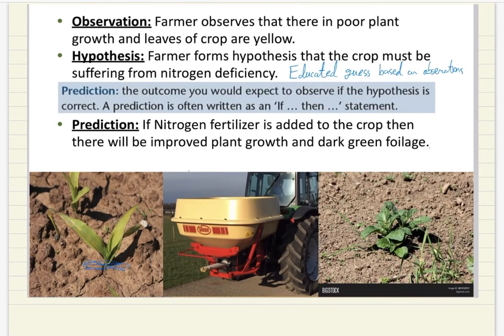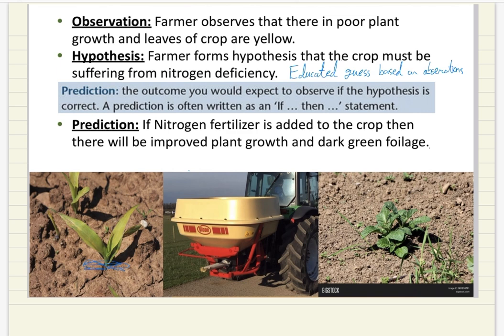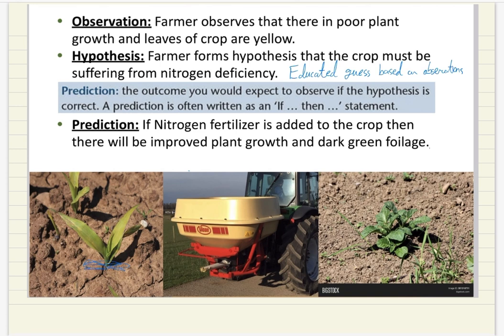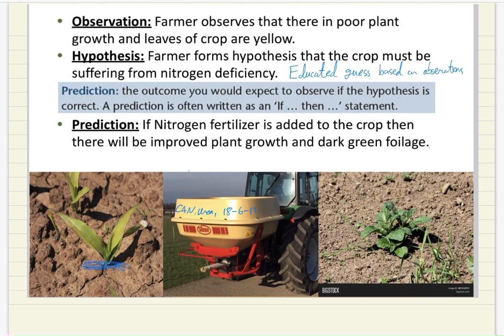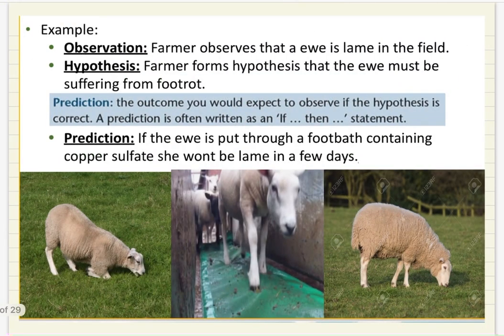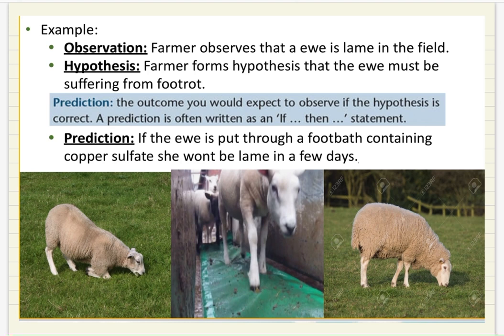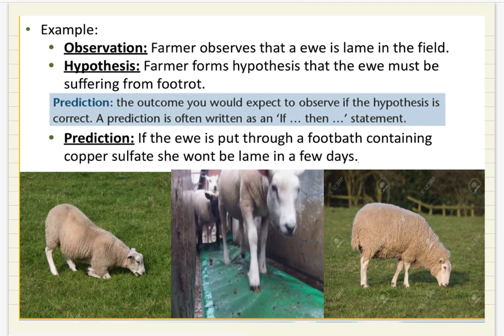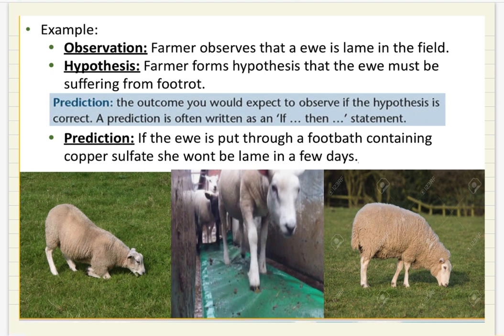Hypothesis vs Prediction